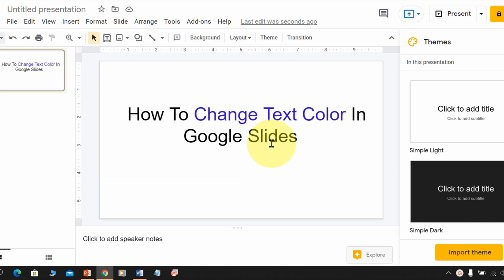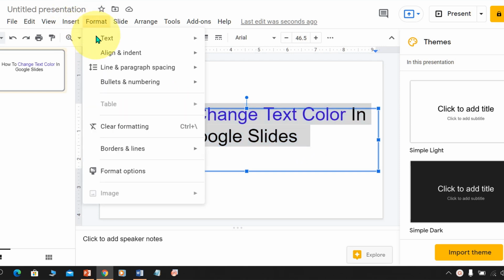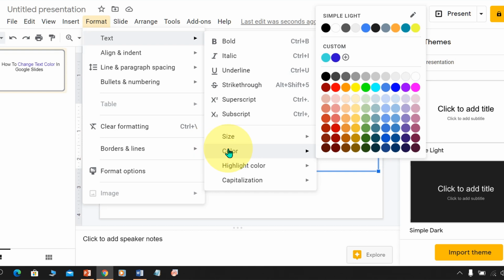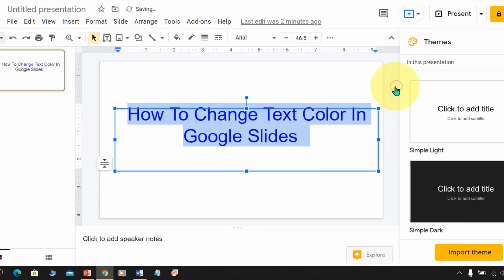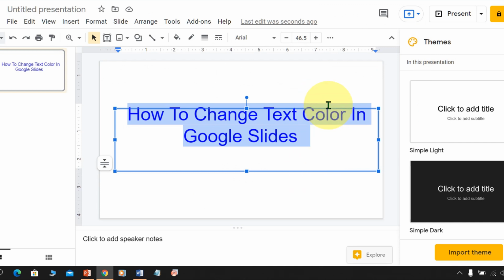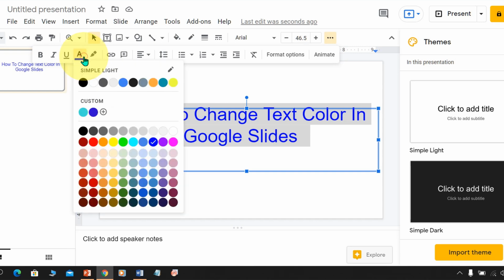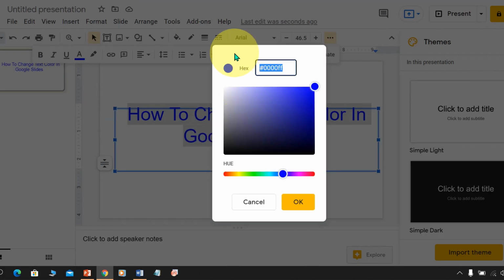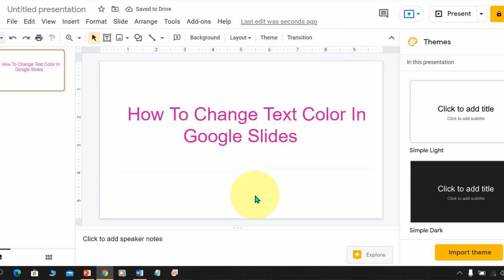How To Change Text Color In Google Slides - (Tutorial)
How To Change Text Color In Google Slides presentation is shown in this video. You can use two methods to change font color in google slides